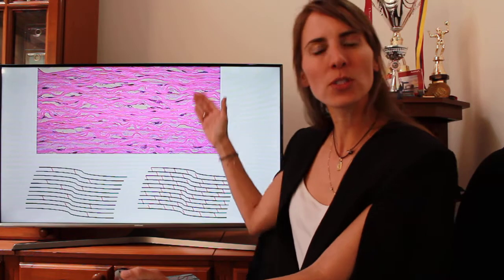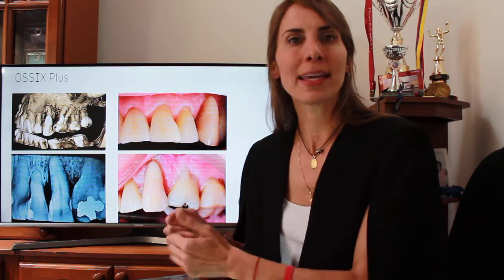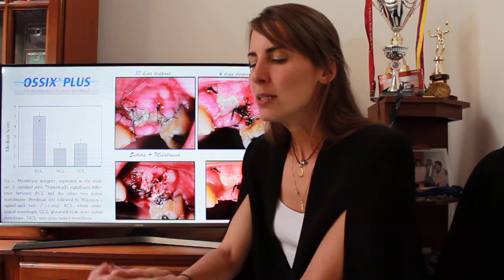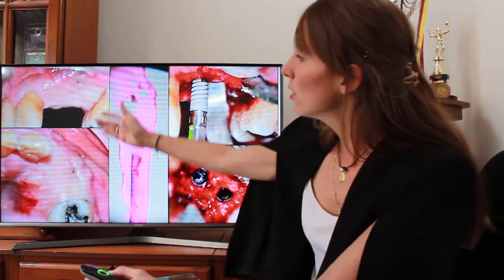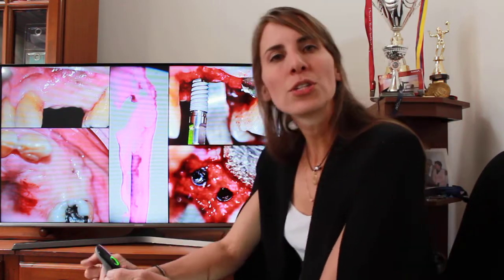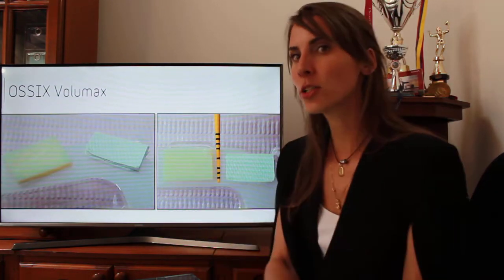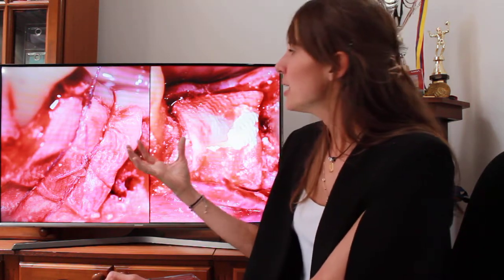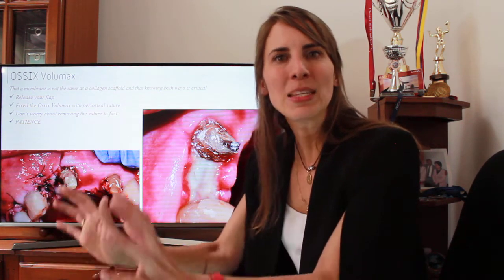Differences between a collagen membrane: Ossix Plus and a collagen scaffold: Ossix Volumax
Do you want to know the differences between a collagen membrane (ossix plus) and a collagen scaffold (ossix volumax)?  I invite you to see this 10 minutes video and I will explain to you with few cases the characteristics of each one!!!
Dr. Gabriela Isabel González Víquez